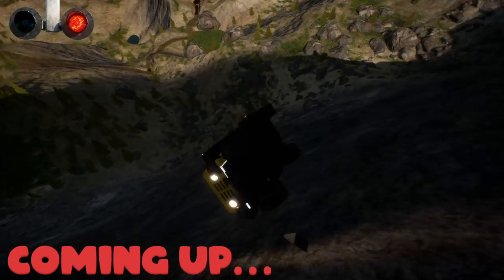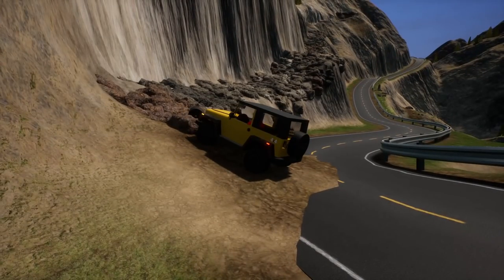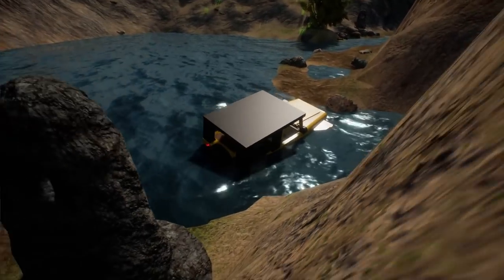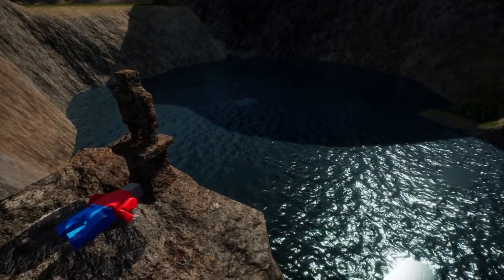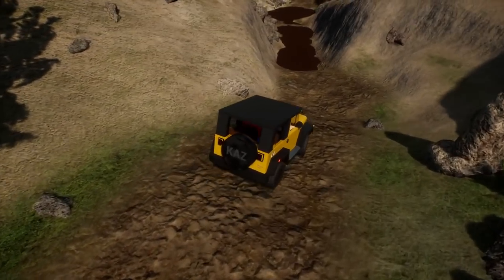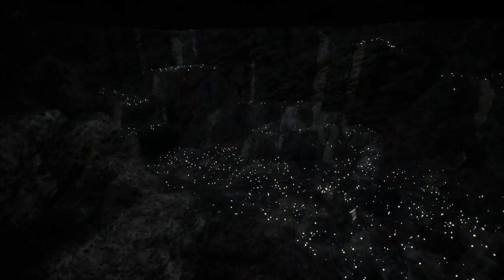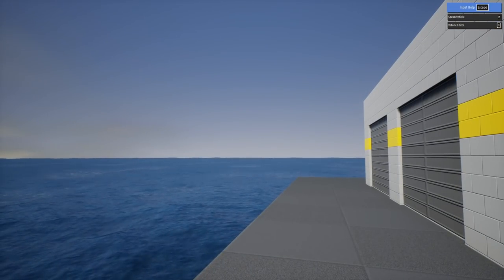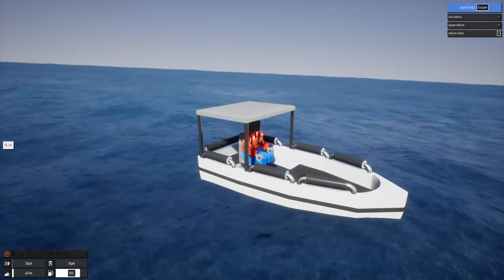NEW Water Map Makes Lego Sinking Ship Survival Possible?! (Brick Rigs Mods)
NEW Water Map Makes Lego Sinking Ship Survival Possible?! (Brick Rigs)   Camodo Gaming returns to the Brick Rigs series of the mod map! Is sinking ship survival possible in this game?